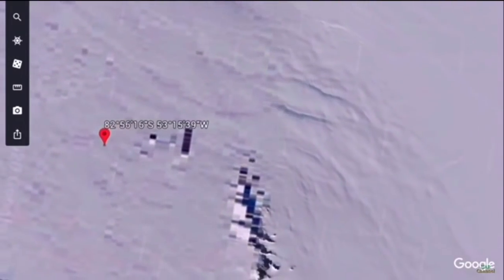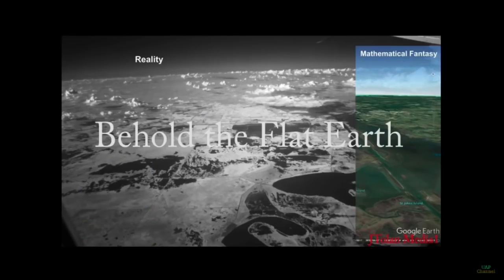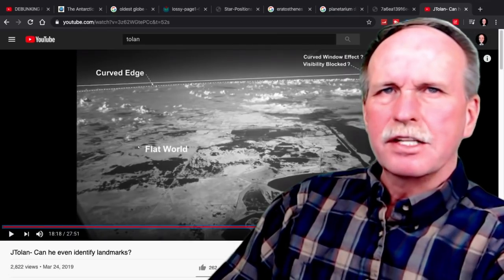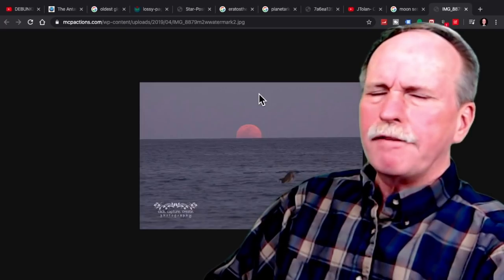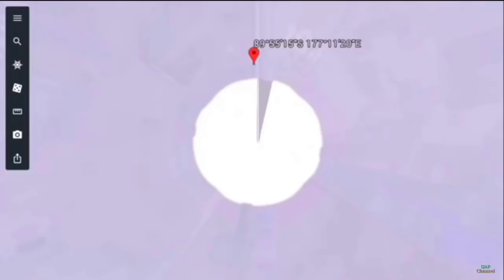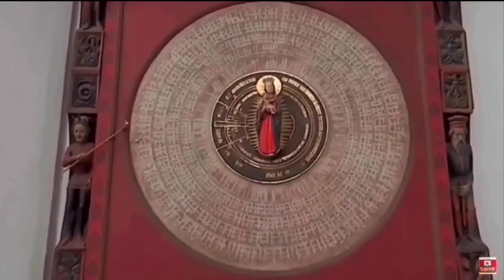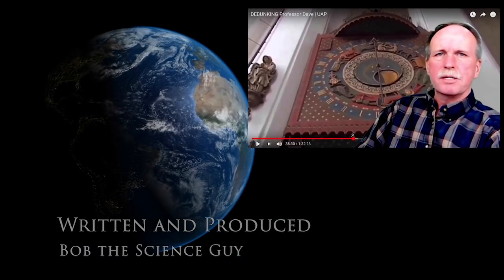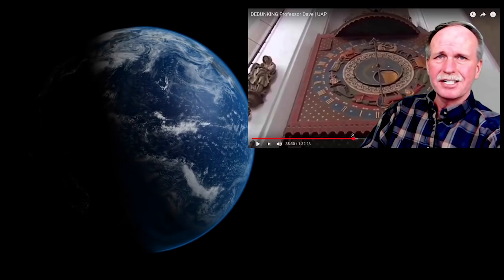Planetariums | Professor Dave's Challenge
Today we look at the tools Flat Derp wants to use to make predictions- Planetariums apparently are Flat Derp devices because the floor of the planetarium is flat, just like the earth.  Yes, they actually say that.  Join Bob the Science Guy for some fun with flerfs.

Note, as this is not an original argument (just a repeat of the standard FE nonsense) no link is given to the subject video, if you wish to review the link is clearly listed in the video.

Bob's Websites
Check them OUT: